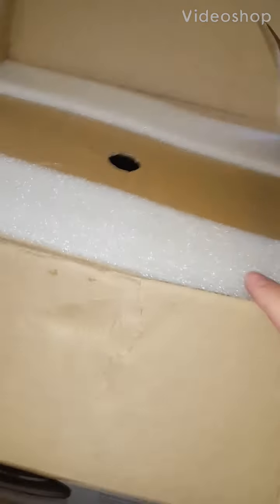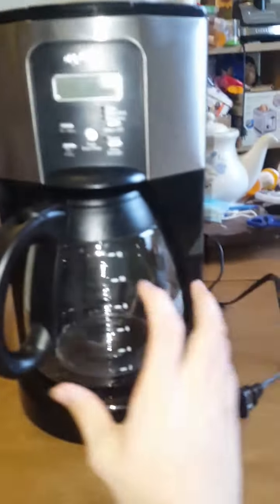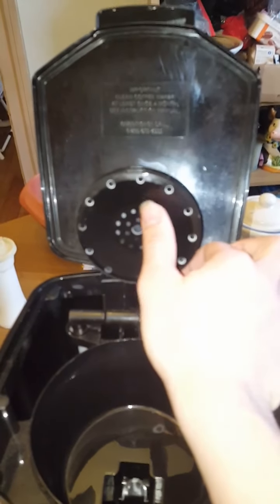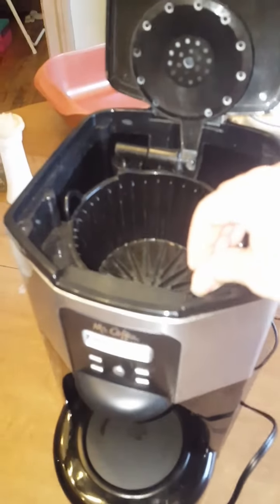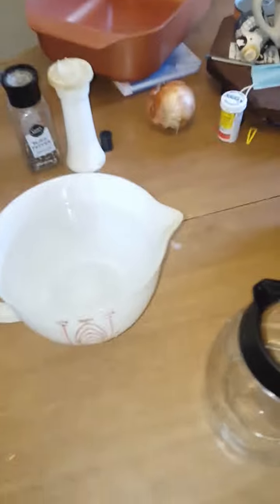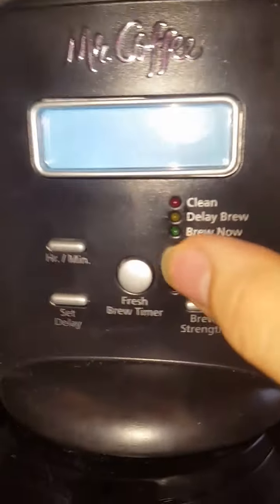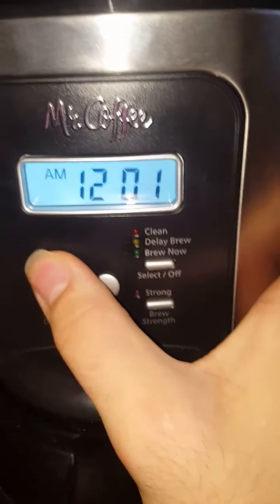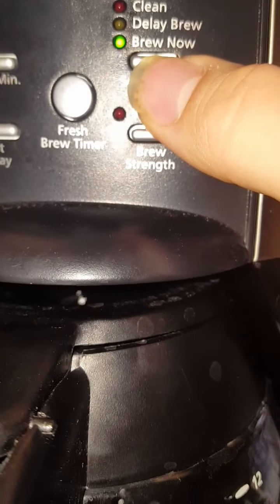testing and reviewing a coffee pot